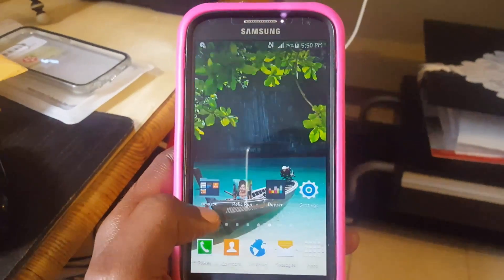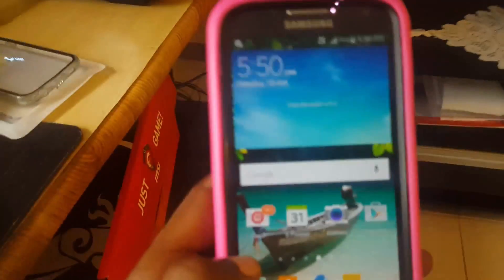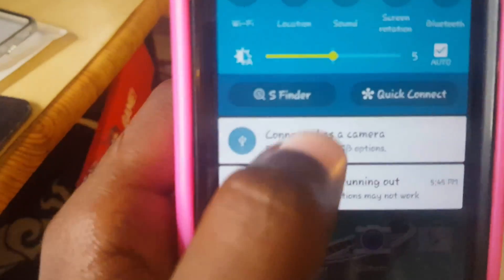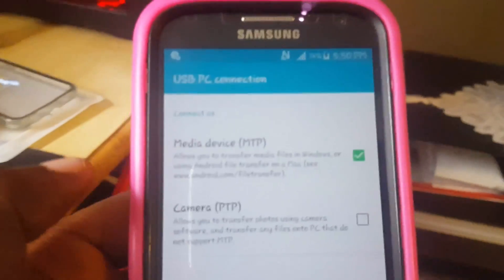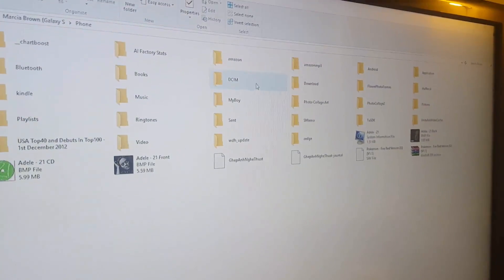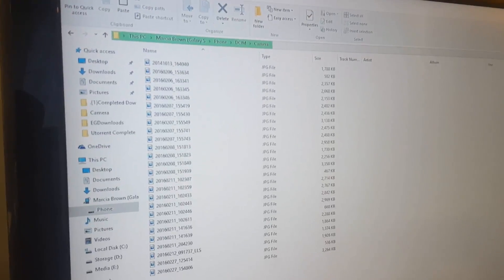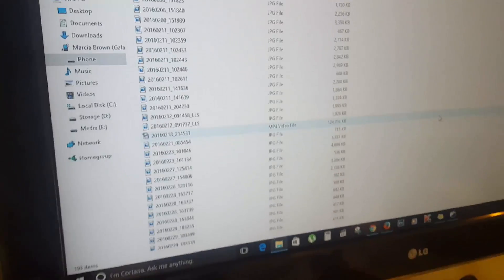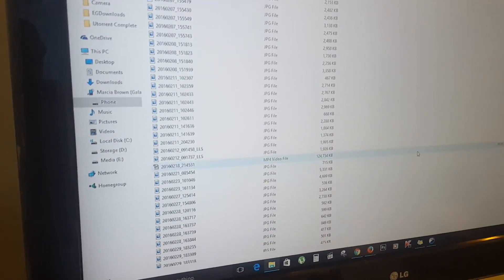Can't see video files on Phone when connected to PC fix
This is how to fix the issue where your Android or Samsung Galaxy is connected to PC and you cant see any video files in your picture folder. Learn how to make your videos show up once again if you cant locate any video files only pictures.